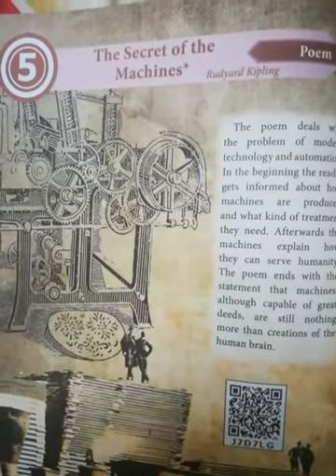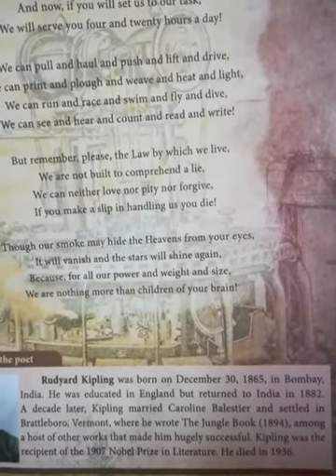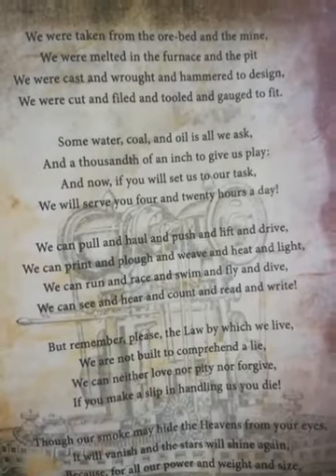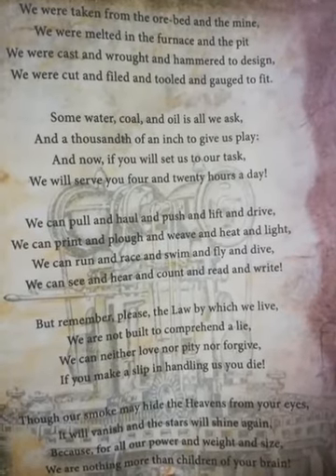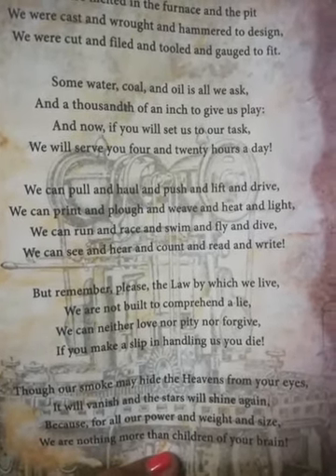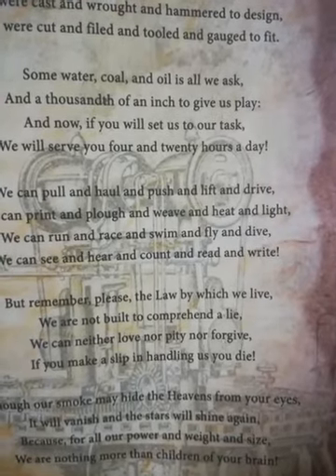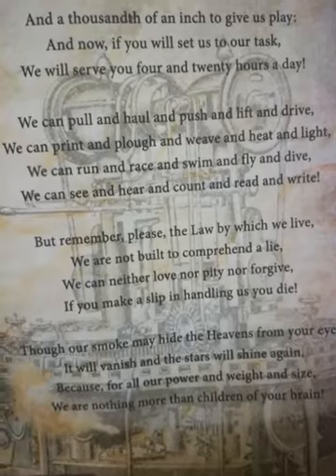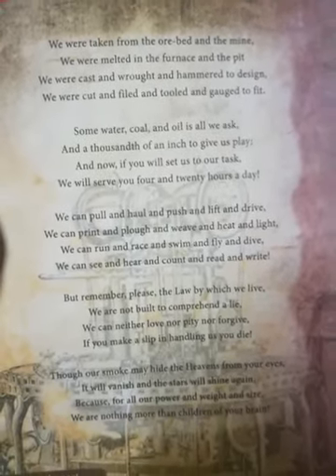Poem - The Secret of the Machines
Std X portions